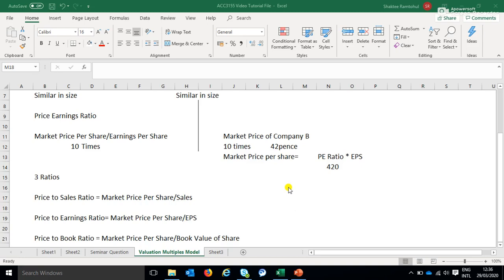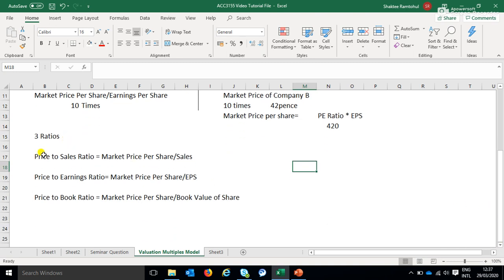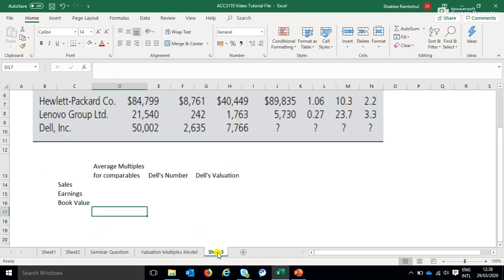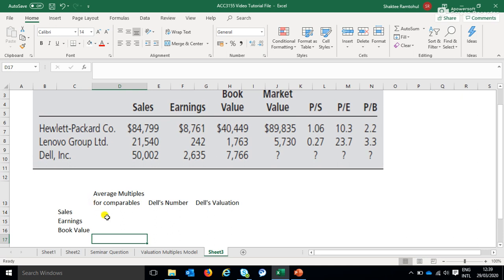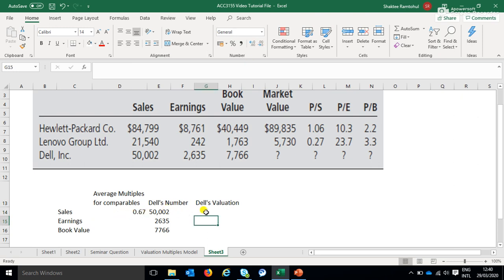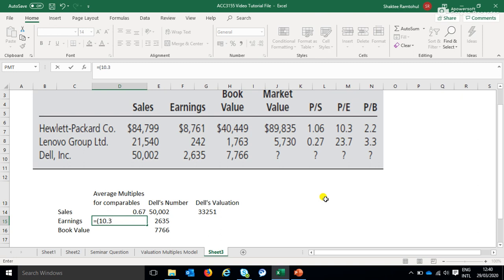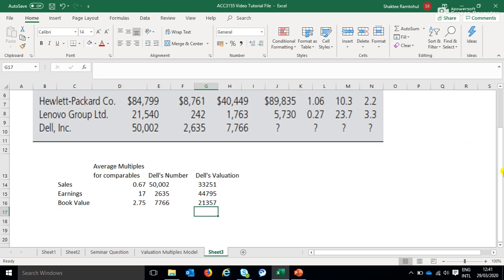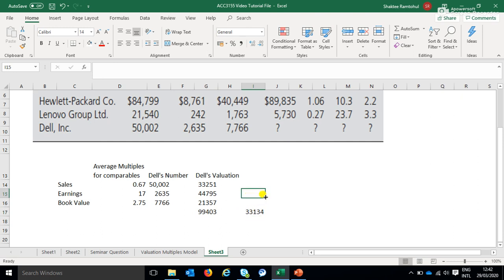Financial Statements Analysis & Valuation Business Valuation Multiples Model Lecture 2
Multiples Model Lecture 2